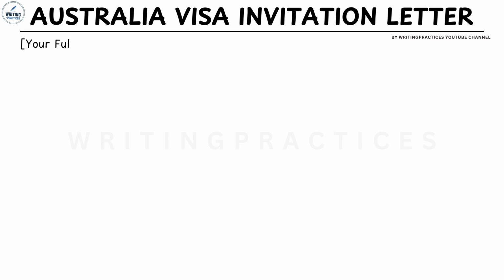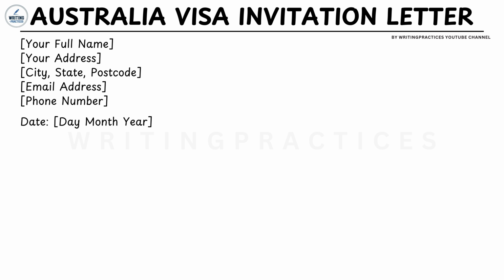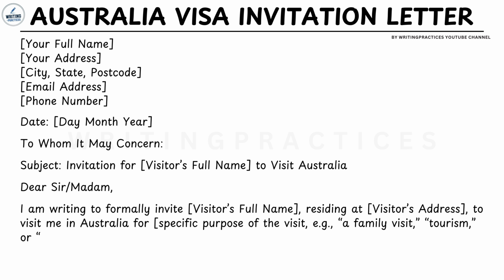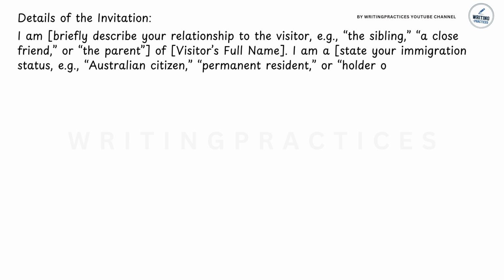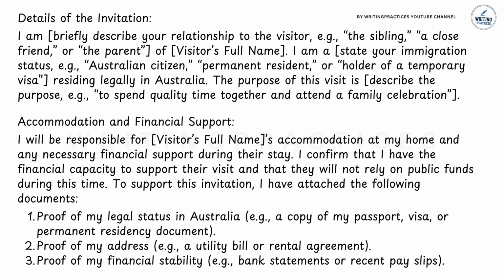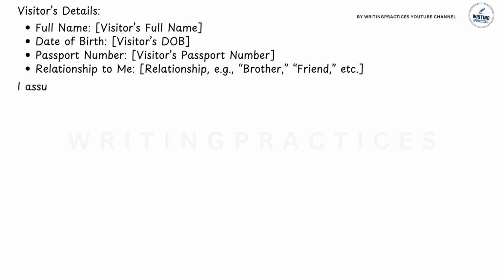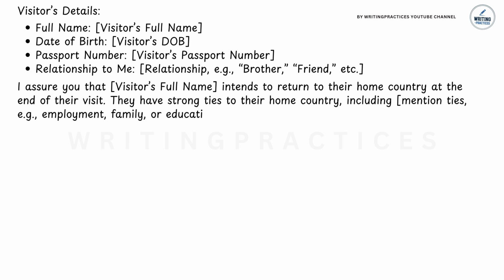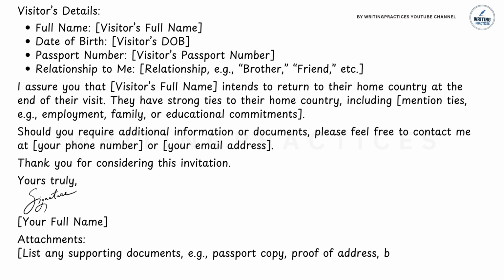[LETTER TEMPLATE] How To Write An Australia Visa Invitation Letter Steps Guide | Writing Practices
How to Write an Australia Visa Invitation Letter?

Welcome to Writing Practices! In this video, we’ll guide you through writing an Australia visa invitation letter—an essential document to support a visitor’s visa application to Australia. Whether you’re inviting a family member, friend, or colleague, this letter helps verify the purpose of their visit and their relationship with you. This tutorial will help you create a clear, professional invitation letter to enhance their application.

What is an Australia visa invitation letter?
It’s a formal letter written by an Australian resident or citizen to invite someone to visit Australia and support their visa application.

Why is an Australia visa invitation letter important?
It provides additional proof of the invitee’s purpose for visiting and strengthens their visa application.

What should an Australia visa invitation letter include?
Details of the invitee, your relationship, the purpose of the visit, duration of stay, and accommodation plans.

The tone should be formal, polite, and professional to meet visa application standards.

When should I write an Australia visa invitation letter?
Write it before the invitee submits their visa application to include it as part of their supporting documents.

No, but it supports the application by providing clarity and credibility about the visit.

Should I include financial details?
Yes, if you’re sponsoring their visit, include proof of your ability to cover expenses if applicable.

A copy of your ID, proof of residency or citizenship, and financial documents (if sponsoring).

How long should an Australia visa invitation letter be?
It should be concise but detailed enough to cover all necessary information.

Can the letter be sent electronically?
Yes, but the invitee should print it out to include in their application package.

Tags/Keywords:
Australia visa invitation letter, how to write an Australia visa invitation letter, writing practices, invitation letter for Australian visa, visa application support letter, Australia visitor visa requirements, sponsorship letter for Australia visa, family visa invitation template, professional visa letter, Australia immigration support